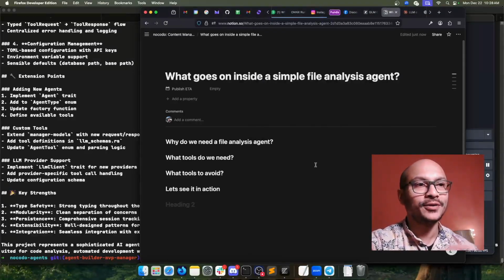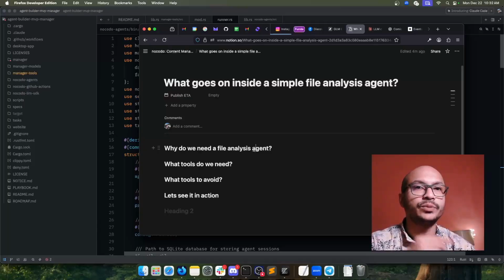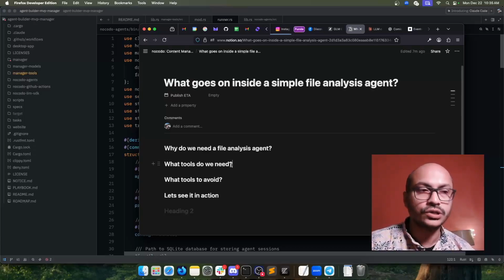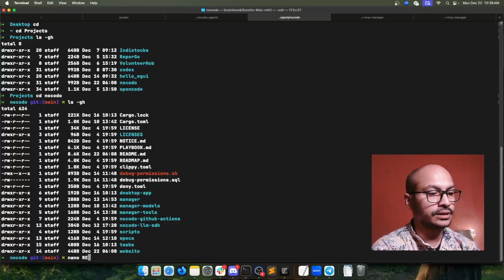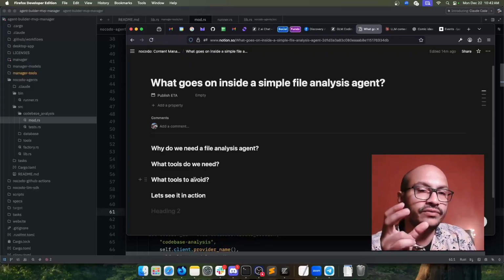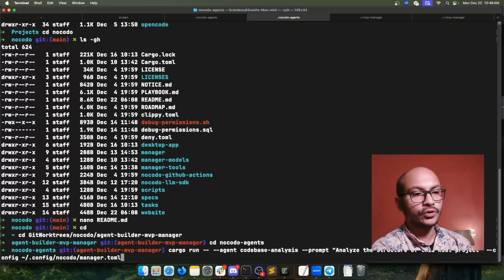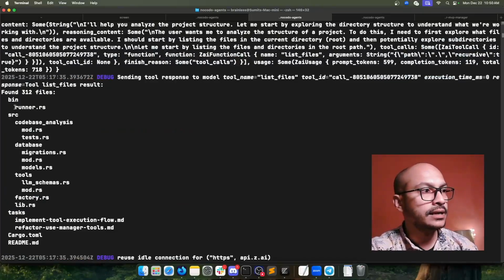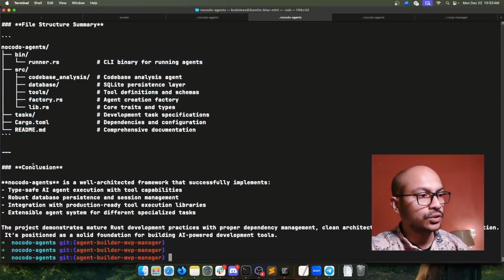nocodo: What's Inside a File Analysis Agent?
Learn how file analysis agents work and why every business needs them. In this deep dive, we explore:

🔍 **What is a file analysis agent?**
- AI-powered tool that reads and analyzes multiple files
- Helps users find information without knowing exact file locations
- Perfect for documentation, codebases, and knowledge management

🛠️ **Core Components**
- Tools: List files, read file, search content (grep)
- Model: External AI (GLM, OpenAI, Anthropic)
- Agent: Local software that connects model to your files

⚡ **Live Demo**
Watch the agent analyze a Rust project in real-time:
- Automatically discovers project structure
- Reads key files intelligently
- Provides comprehensive analysis and insights

🚀 **Key Takeaway**
Simple agents with basic tools can solve complex business problems through automation